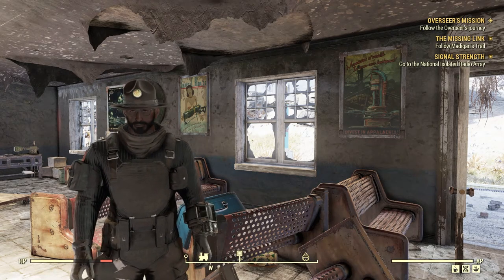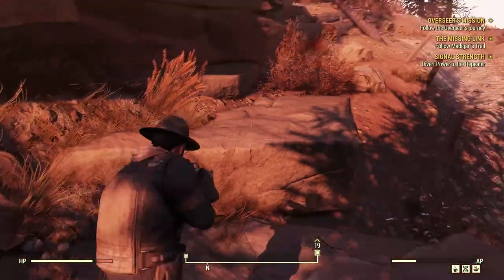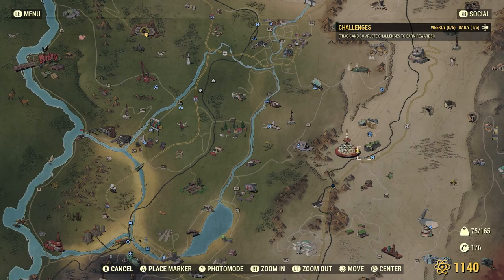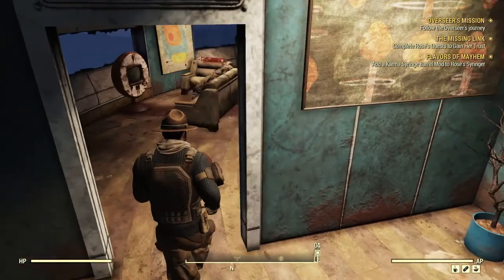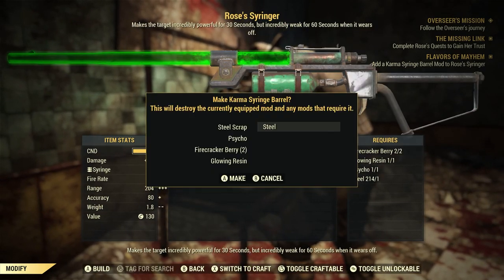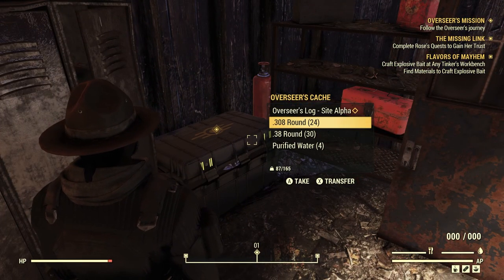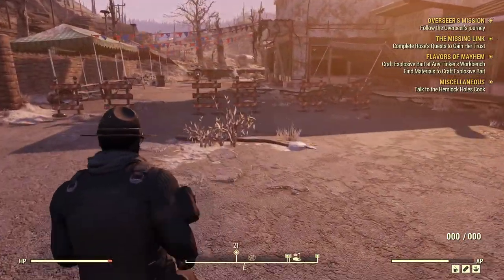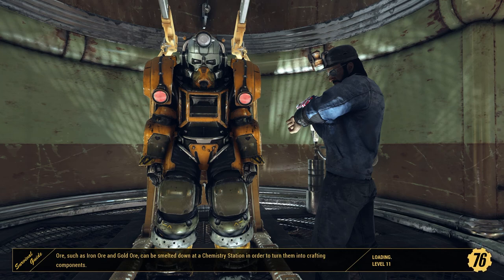MADIGAN HAS BEEN FOUND! | Fallout 76 Wastelanders Lets Play (Part 9)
In this video, we will be discovering the fate of Madigan.